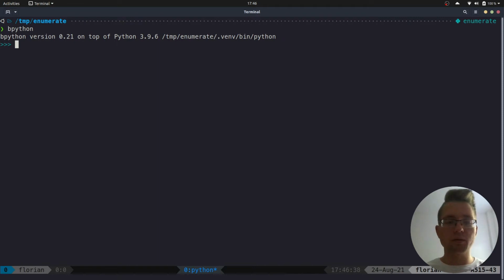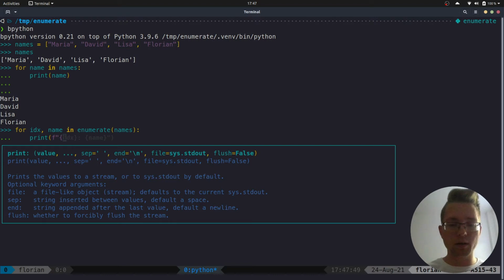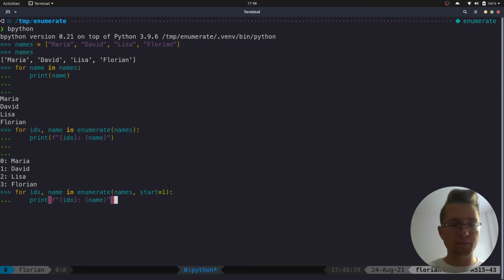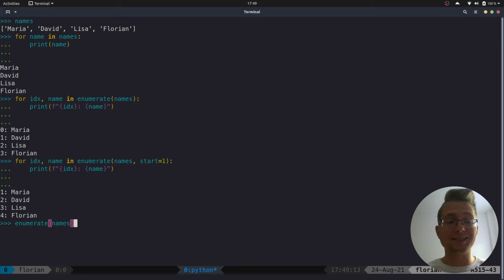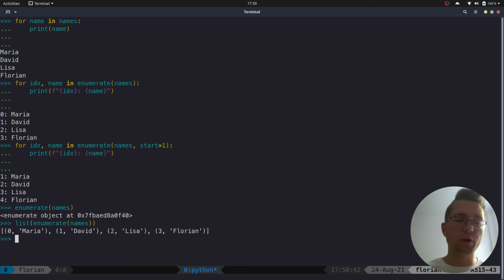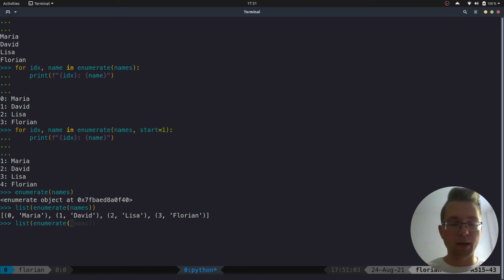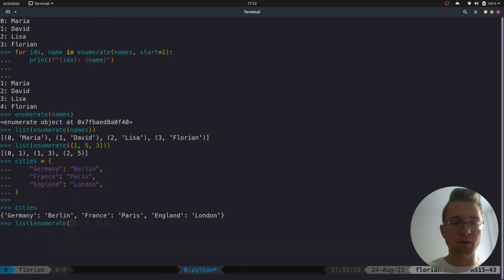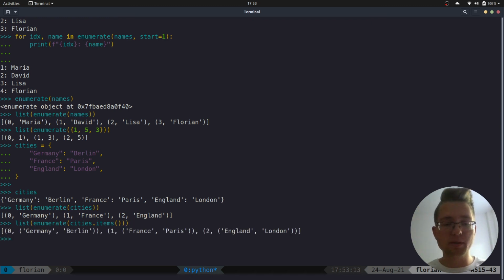The enumerate Function | Master Python's Built-In Functions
In this Python tutorial, we will have a look at Python's built-in enumerate() function.

You'll learn, which parameters are required and which are optional as well as when to use the built-in enumerate function.

OUTLINE
  00:00 Introduction
  00:27 Why do I need it?
  01:41 Use a custom start value
  02:07 What does it do?
  03:44 Different iterable types